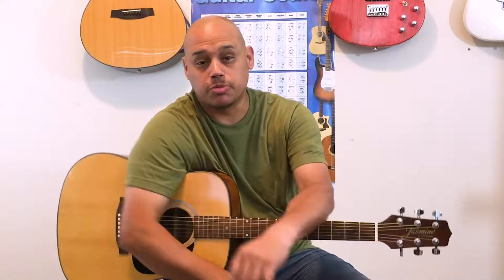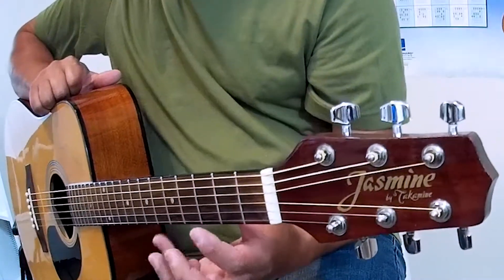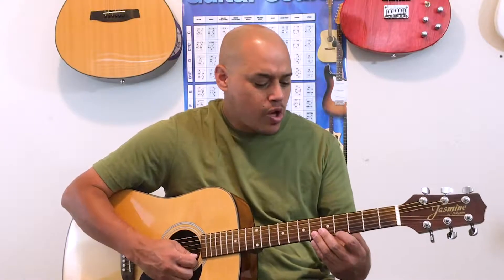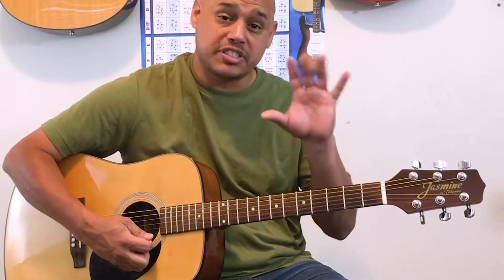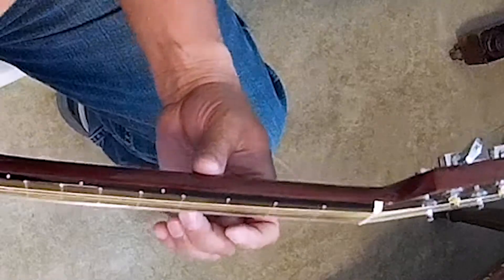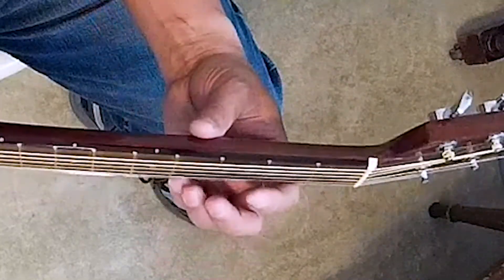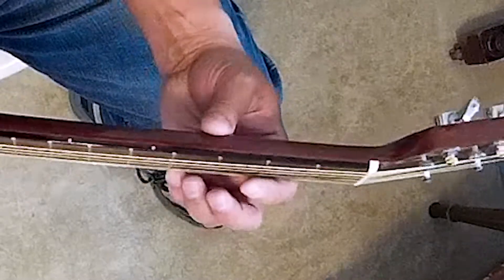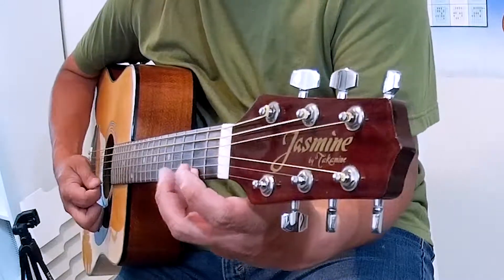First Guitar Lesson for Kids Play-Along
All right! It’s time to move from practice to performance! This is the third video for the first lesson and song: Hot Cross Buns.

Grab a guitar and get set to play along with a rock backing track. Play through the song four times - one with each finger on the fretting hand.

Make sure you maintain proper hand shape throughout. Keep your thumb in the middle of the neck and your fingers curved.

We want to encourage new guitar players to play with short, attainable, and meaningful lessons they can follow at home and at their own pace.

This will help us improve on them and tweak them to better benefit your new players!